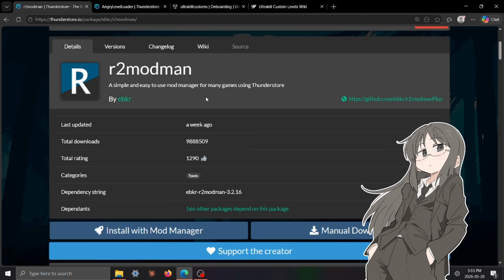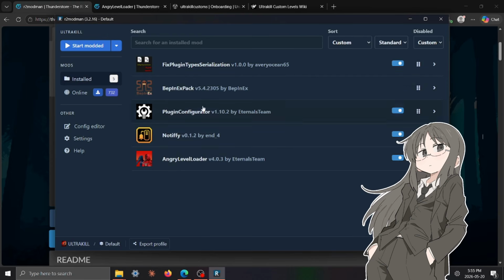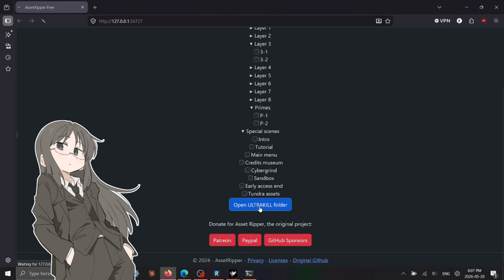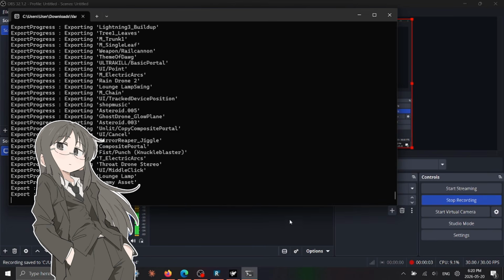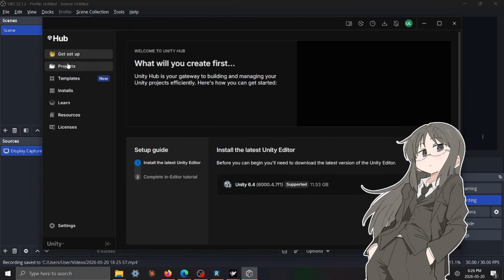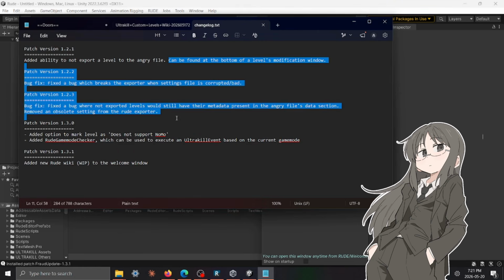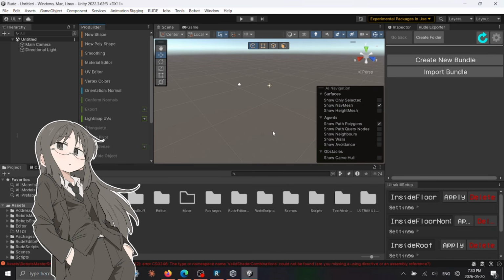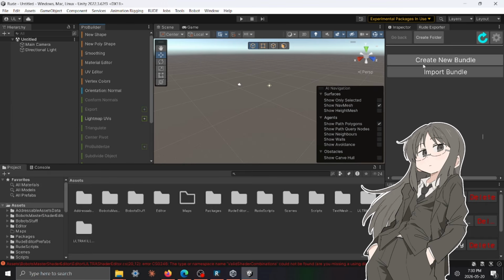Episode 1 - First Steps [Creating ULTRAKILL Custom Levels (With Rude!)]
This video is Episode 1 of a series intended to teach ULTRAKILL players how to create their very own modded Custom levels with RudeLevelEditor.

Episode 1 covers how to install the editor, how to play custom levels, and some important recommended quality of life packages.

I have several years experience creating custom levels (see the other videos on this channel!) and wanted to make this series to get more people involved in the community! Creating levels is a very rewarding hobby and I'd love to know if this video series helped you create your first one! I have a busy work-life so these episodes will release as quickly as I can get them out, given that.

If you like these guides, please consider buying me a coffee @

Thank you to Bobot for the quality of life packages, eternalUnion for Angry&Rude, Hakita & co for ULTRAKILL, and darkerbit for the subtitles.

Chapters
0:00 Introduction
0:53 Installing Angry
2:20 Installing Rude
8:33 Installing Packages
10:26 Outro